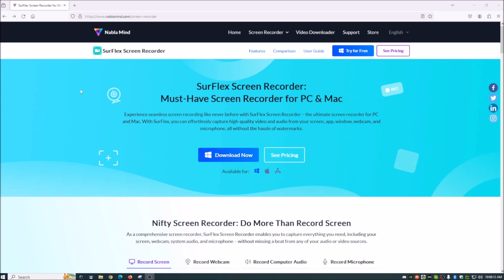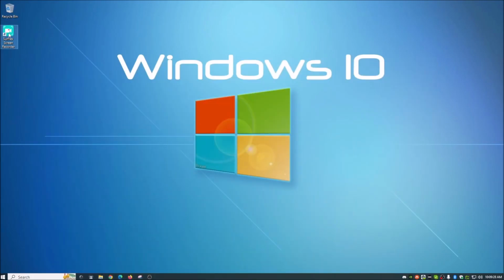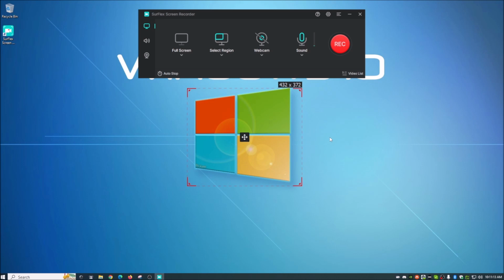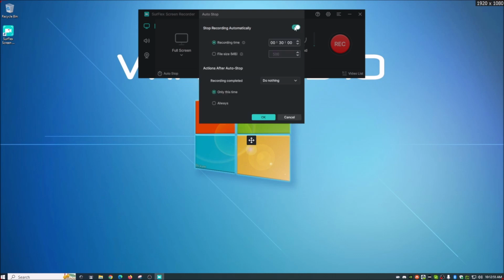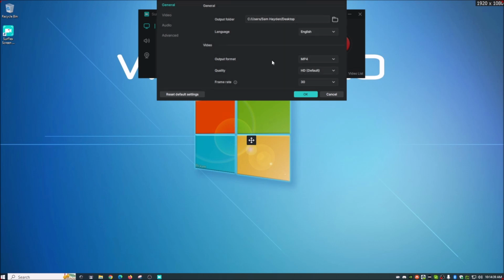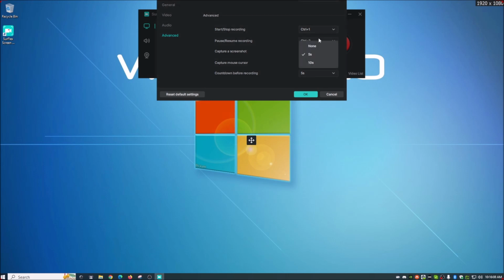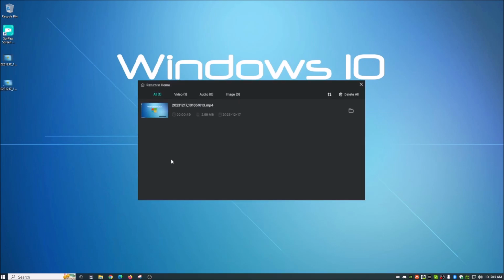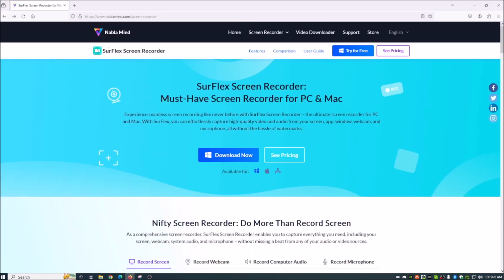SurFlex Screen Recorder for Windows & MAC | Free Screen Recorder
Description:

This video will show you how to install and use SurFlex screen recorder, for Windows & MAC